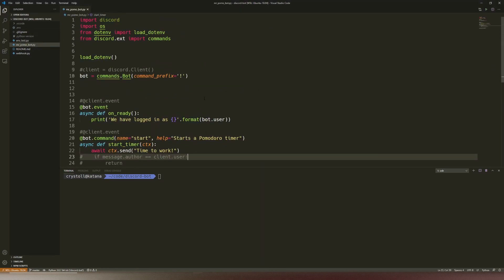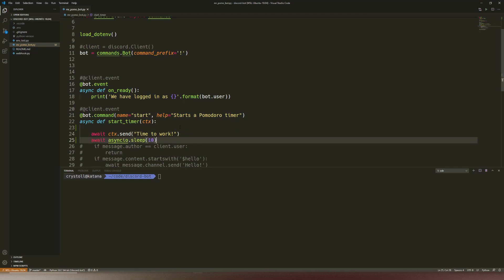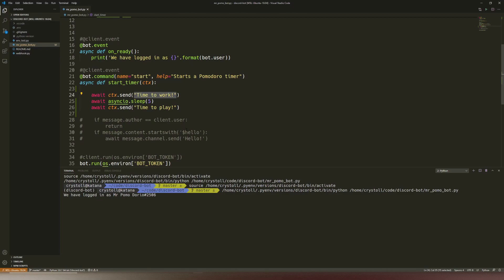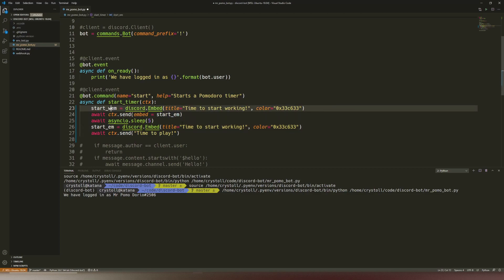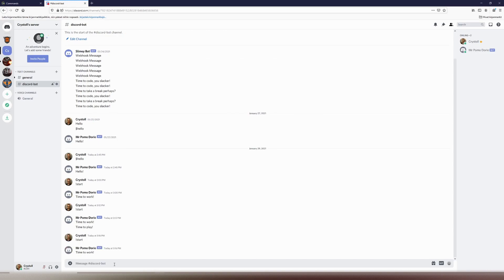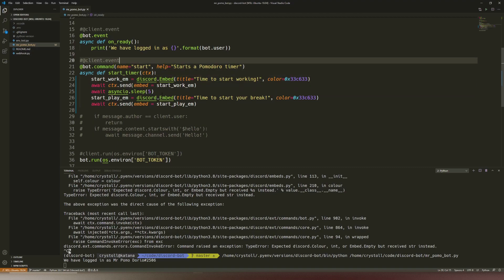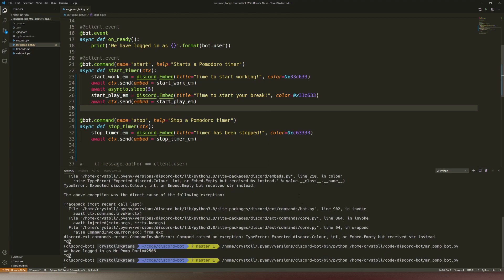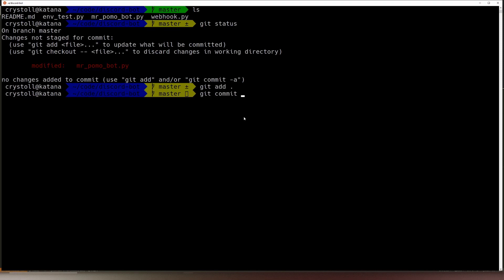How to create a Discord bot with Python: Part 4 (Bot API, structure for the application)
This is part four of the Python tutorial for creating a Discord bot - this one's rather fast, but we'll migrate from using client API to real bot API, and I'll show you why we do that. Also, some visual enhancements to make the bot stand out.

You can make a clone of it, study it, play with it. Note that code is ahead of this video since when I make new ones, I push them on top of old ones. Read the README file for instructions on how you can check out the code for a specific session. If you just want to see the final result - so far - no need to go back in time, the final commit is always the best available at the time.

Note: I created a short video to show how you can use git commands to find the code for each episode